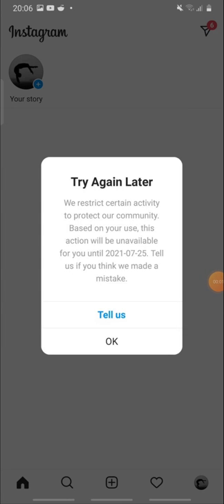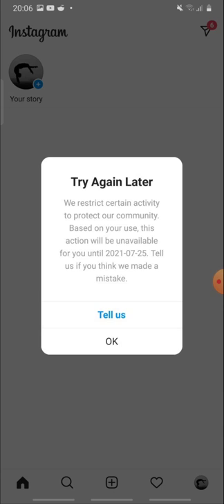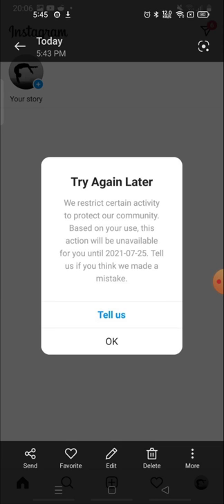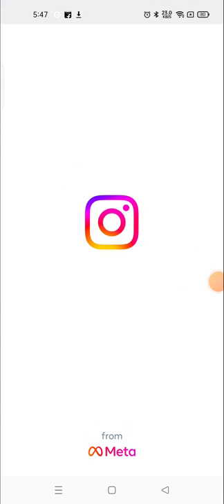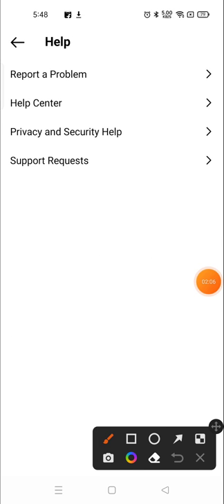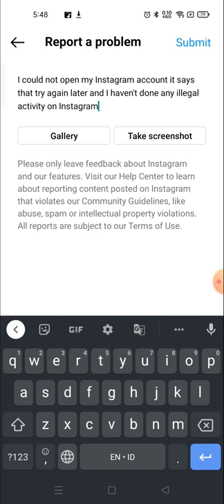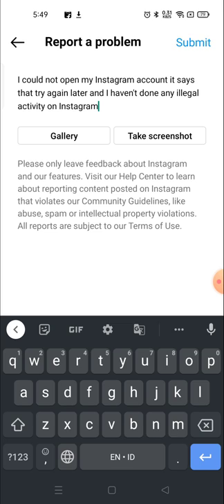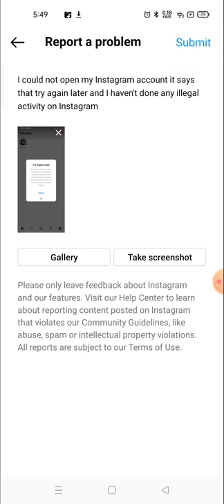what is try again later in instagram how to solve try again later problem in instagram